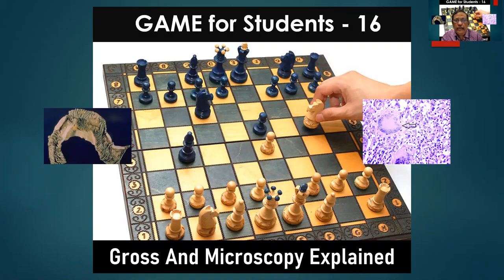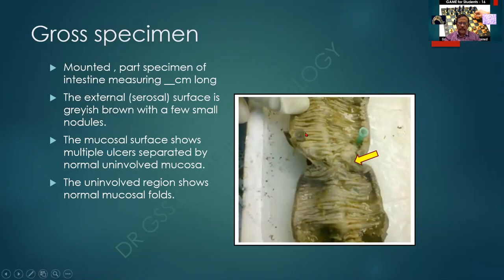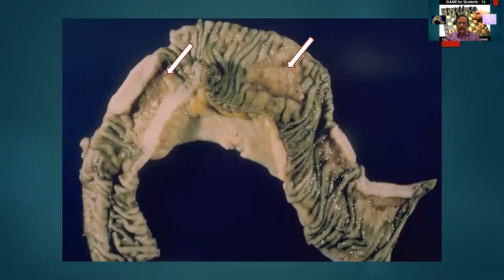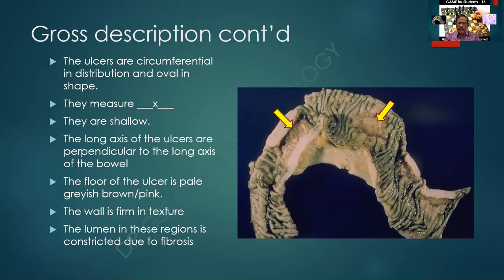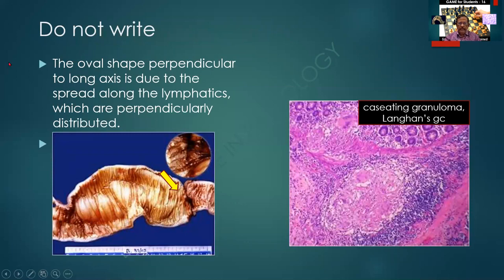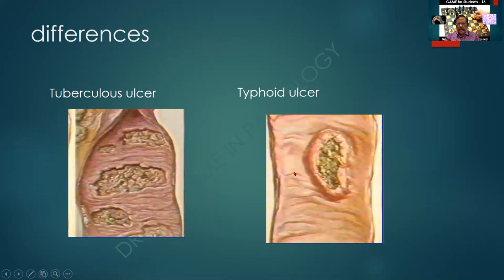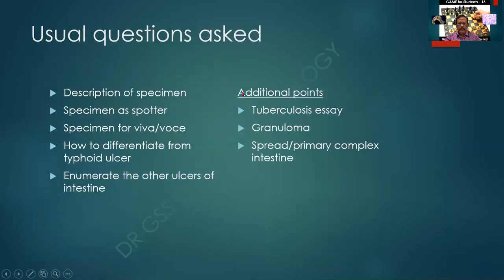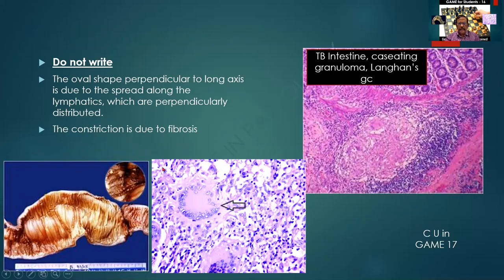UG Gross/ Spotter/ Viva- GAME Tuberculous Typhoid ulcer Intestine Dr G S S SRM Pathology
University exam- chart. Spotter. Description. Viva/ theory UG